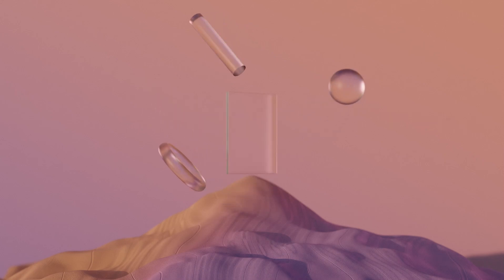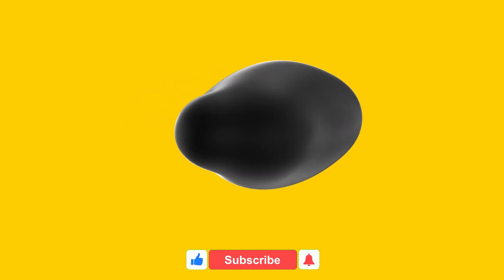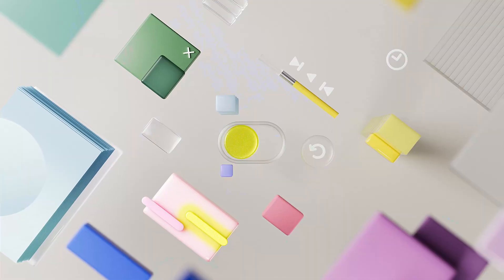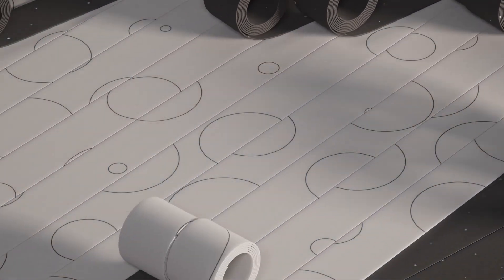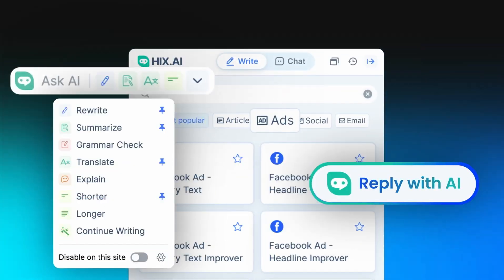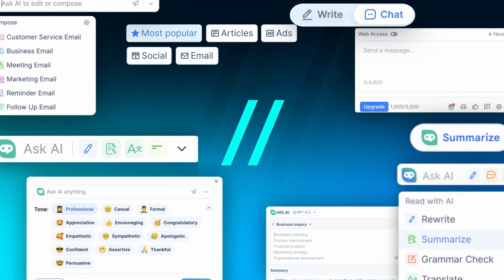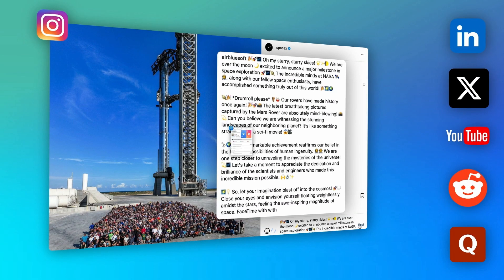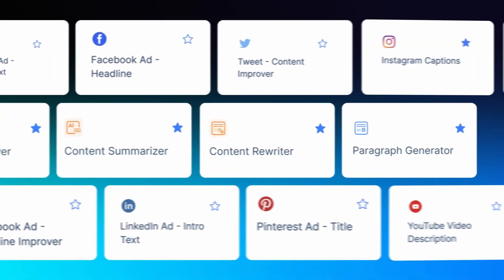Q is Back! Did OpenAI Just Crack AGI?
💡 Discover the transformative power of HIX.AI, revolutionizing content creation like never before. Click the link to explore HIX's offerings and elevate your writing process

🌟 In this episode, we dive into the groundbreaking developments surrounding Qstar, a revolutionary AI model showing unprecedented capabilities in mathematical problem-solving. Learn how techniques used by Google for AlphaGo, such as Monte Carlo tree search and backpropagation, have been applied to LLaMA 3, achieving remarkable results.

🔍 Explore the advancements of Qstar and how it outperforms models like GPT-4, Claude, and Gemini with significantly fewer parameters. Understand the implications of combining large language models with search algorithms and what this means for the future of AI.

🎥 Get an in-depth look at the research paper detailing Qstar's capabilities, including its near-perfect score on the GSM8K math benchmark. Discover how these innovations could lead to superhuman performance in various tasks, surpassing human abilities in areas like reasoning and mathematical problem-solving.

💭 As we delve into this exciting new technology, we invite YOU to share your thoughts and experiences with AI advancements in the comments below.

🌆 In "Qstar: Breaking Barriers in AI and Mathematics," we explore not just the technology, but the future of artificial intelligence.

With HIX.AI, embark on your next storytelling adventure. Let's keep dreaming and discovering together!